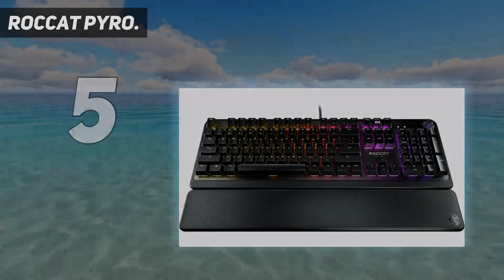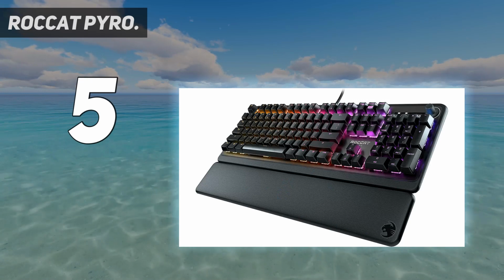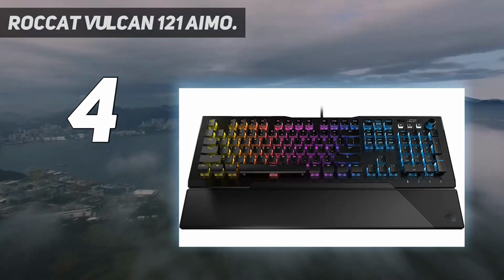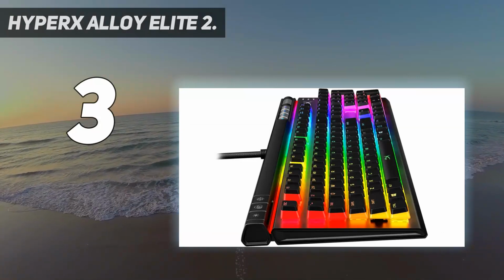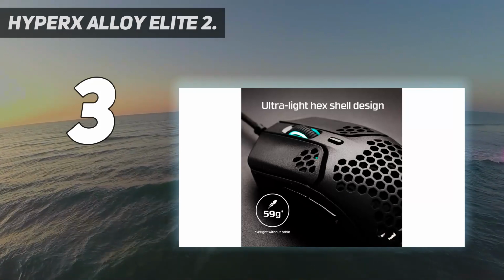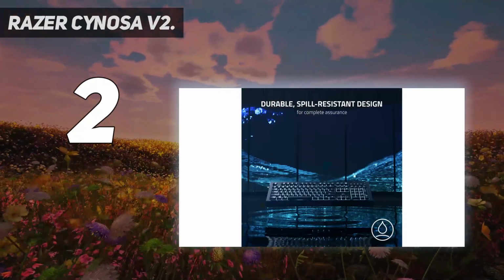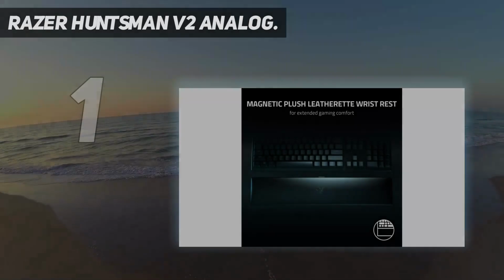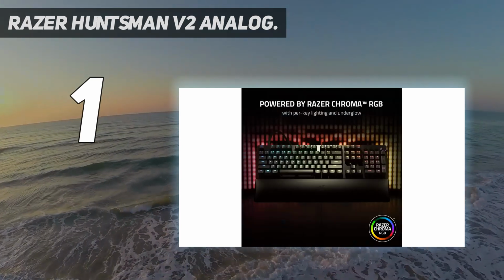5 Best Corsair Keyboards in 2023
Here is the Updated Prices of the Best Corsair Keyboards in 2023!

Things that we mentioned in this video:
1. Razer Huntsman V2 Analog - B08QTXDBJ8
2. Razer Cynosa V2 - B086PBD1BV
3. HyperX Alloy Elite 2 - B088KRFVBK
4. Roccat Vulcan 121 AIMO - B07QGLQ6MS
5. Roccat Pyro - B093LV13XH